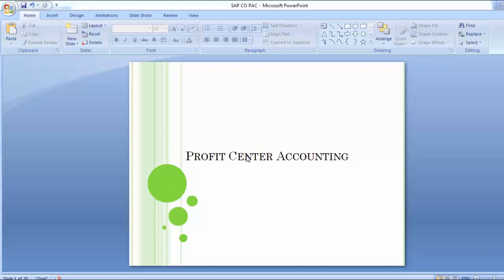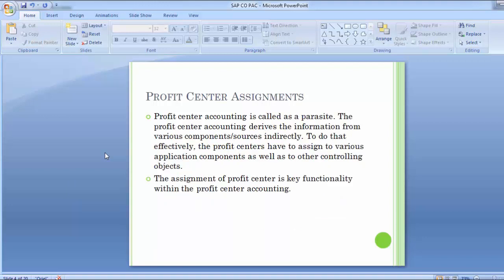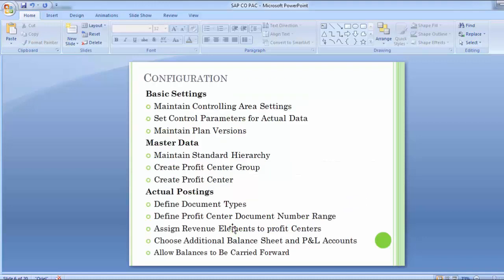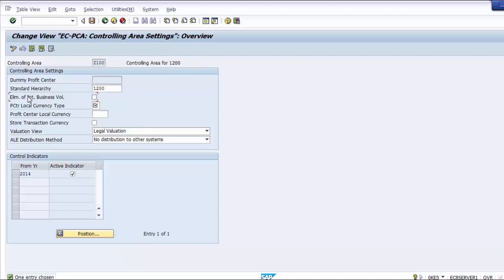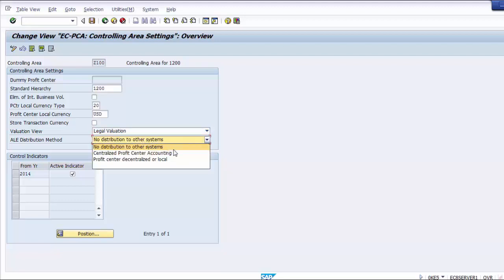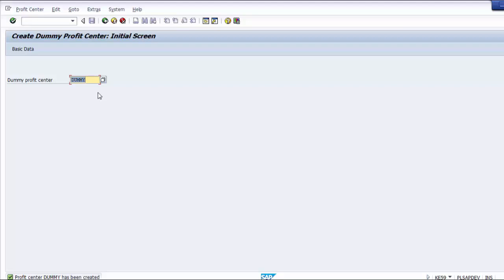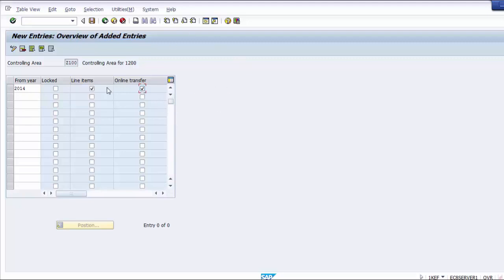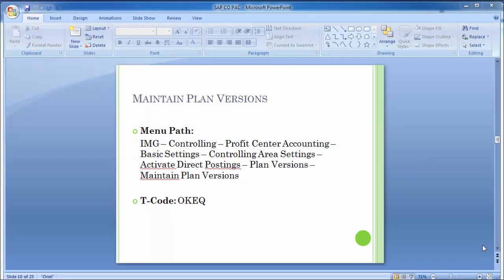46 Profit Center Accounting Part 1